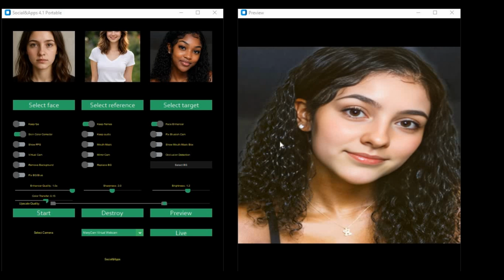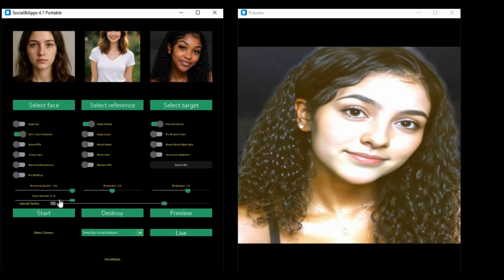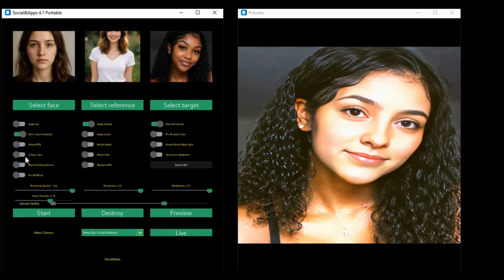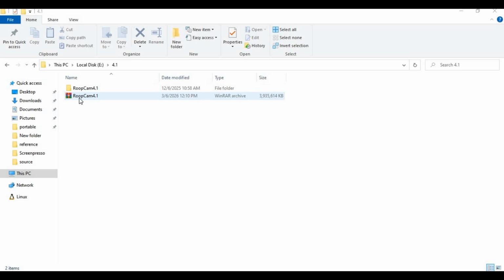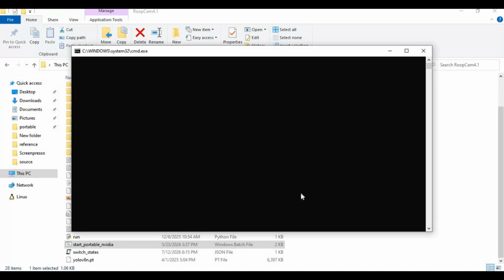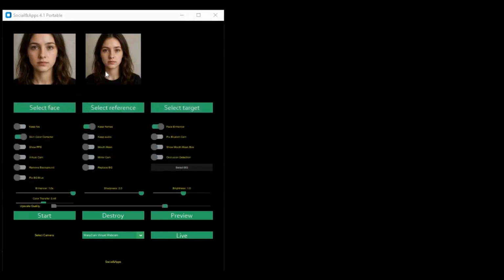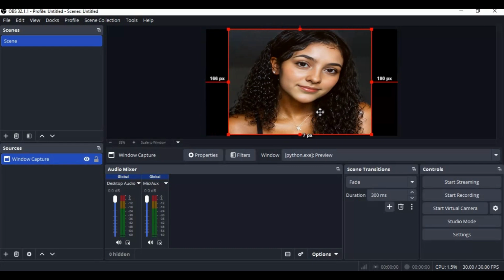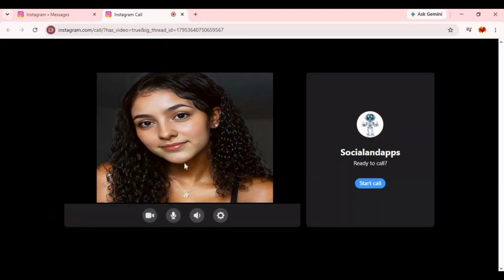Roop 4.1 : The Most Advanced LIVE Face Swap Tool for Video Calls!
⚠️ Note: Face-swap technology should only be used with images or videos you have permission to use. Do not use it to impersonate, deceive, or create misleading content involving real people.

Learn how to use Roop 4.1 FaceSwap to swap your face in real-time during video calls. Change your skin tone, replace your background, adjust brightness and sharpness, and use advanced features like occlusion and mouth masking for more realistic results. Perfect for gaming, streaming, and social apps.